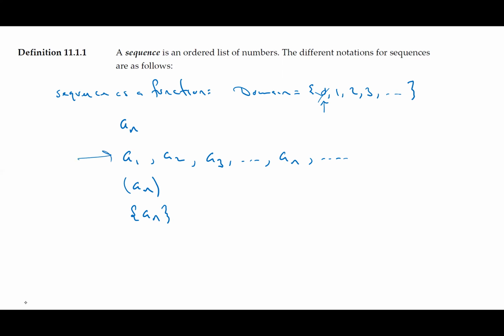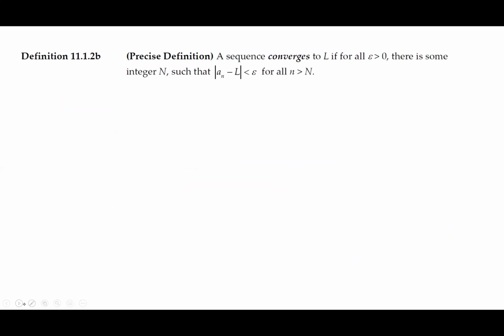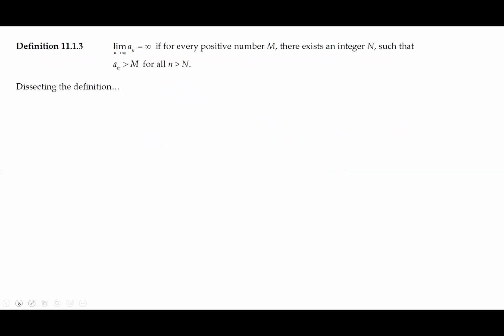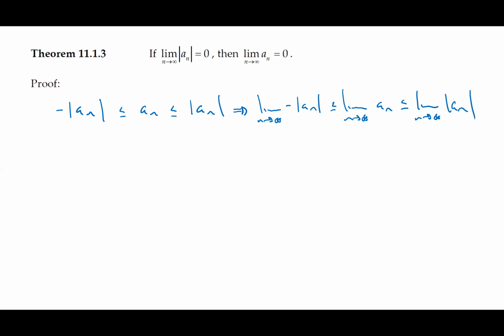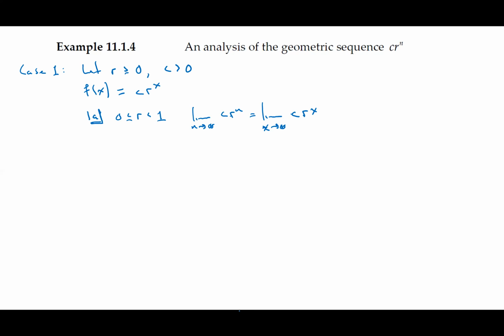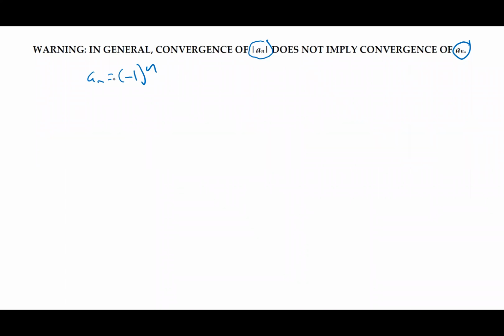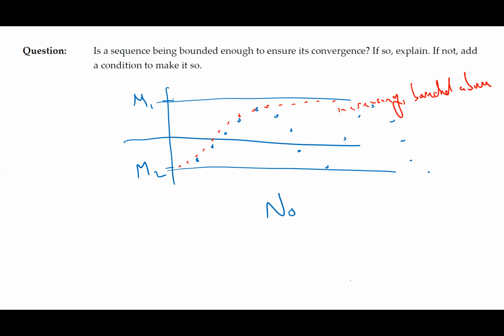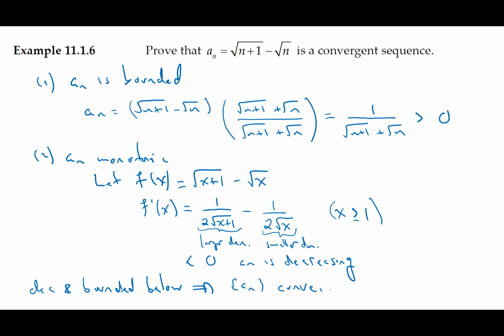11 1 Sequences